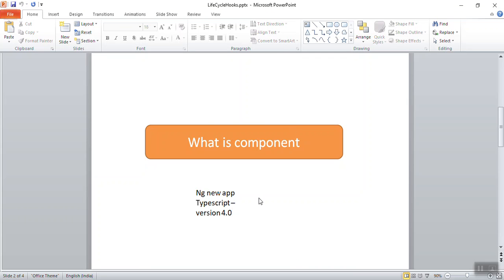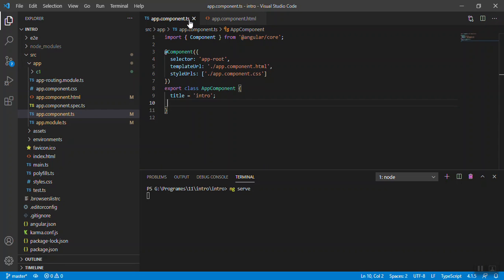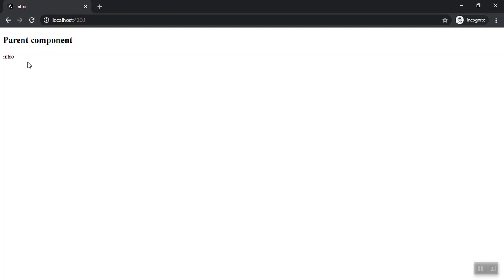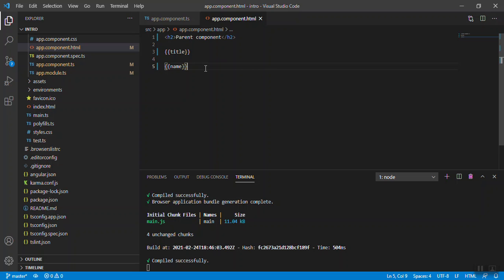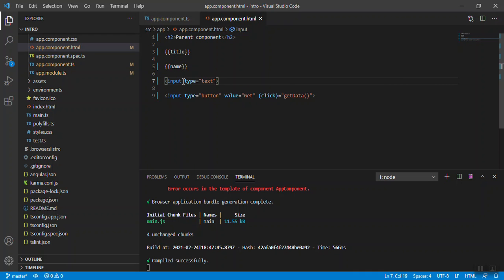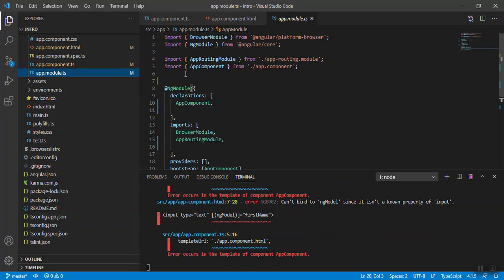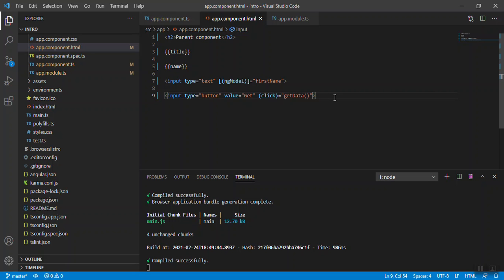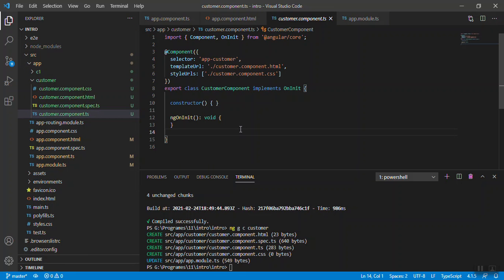component in Angular 11 : Angular 11 tutorial #6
component in Angular 11 : Angular 11 Tutorials

In this video, will understand the concept of angular 11 component.

In case you have any query, please mention in the comment box, I will be very happy to answer.